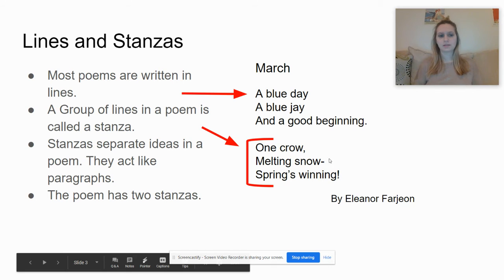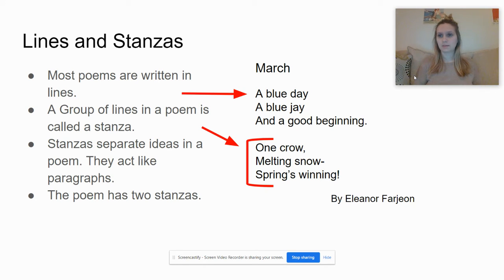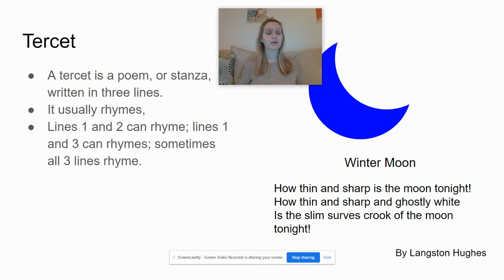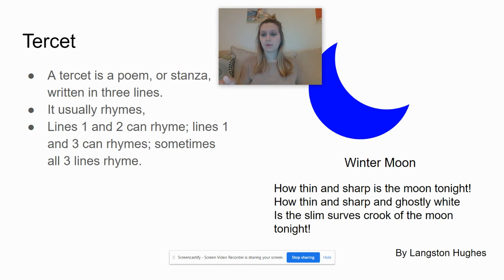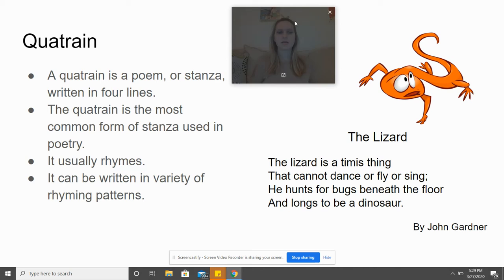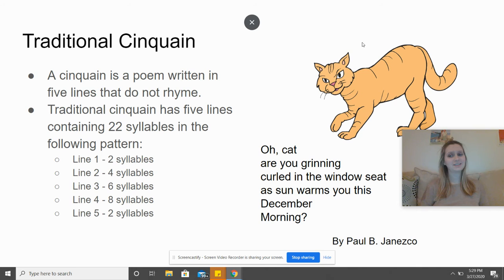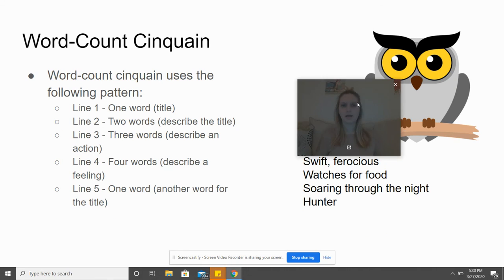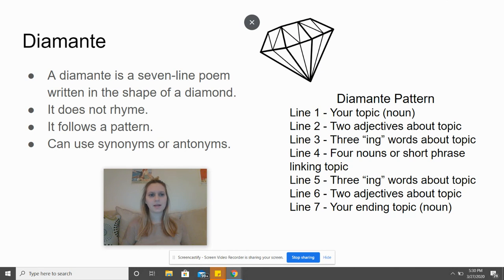Poem Lesson Part 1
Part 1 of Ms. Folino's Poetry Lesson